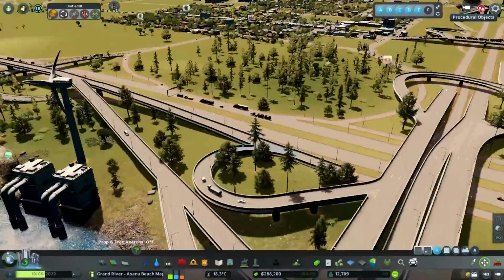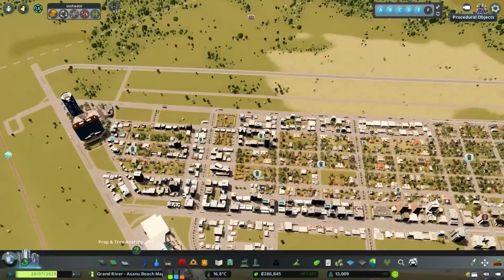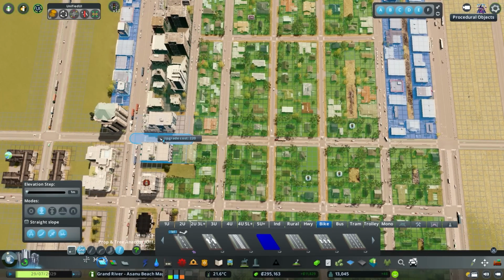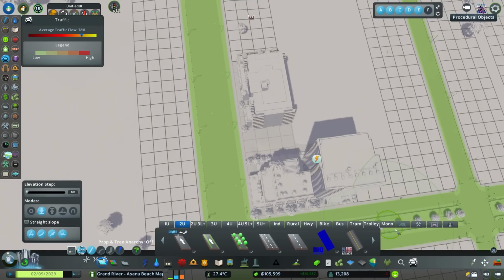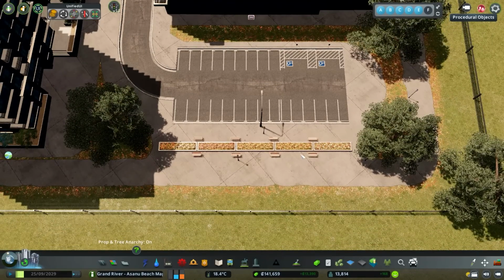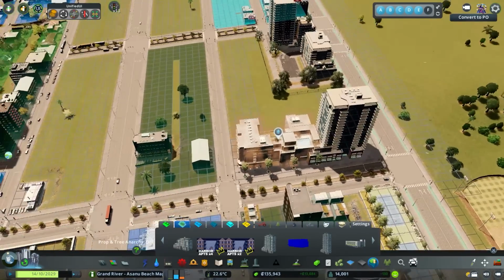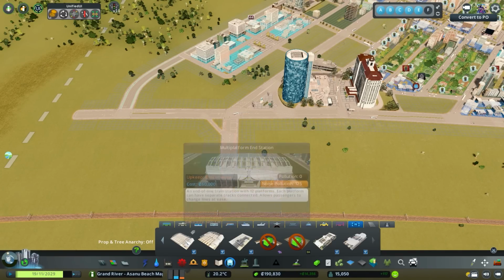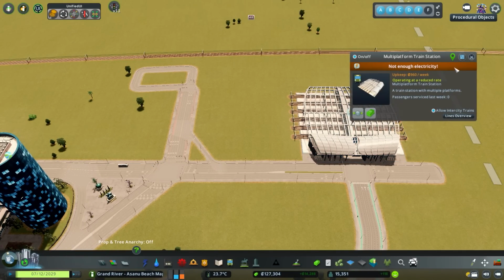Making Neighbourhoods | Let's Play Cities: Skylines EP 10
2️⃣ have already claimed this exclusive offer!

This is a lightly modded tutorial styled let's play series!

Map: Asanu Beach from the New Content Creator Pack

Well greetings, hello and welcome back!

Today we find ourselves crafting some new neighbourhoods! We're trying to chase down the next milestone and get some more pieces to the public transit hub unlocked. Ambitious as always!

I'm going to update the mod list to include some of the new stuff that I mentioned in today's video, but in case I missed anything, or you want me to track down some links.. come and see me in one of the livestreams on Twitch!

I'm also going to need your help with the direction that our public transit hub is gonna take! Check out the last couple minutes to see what I'm talking about :)